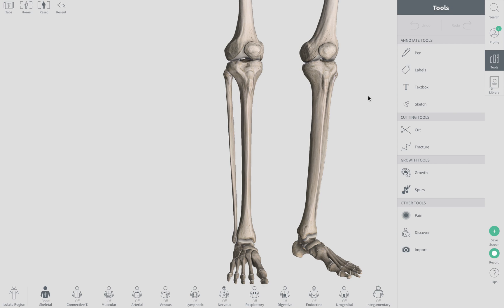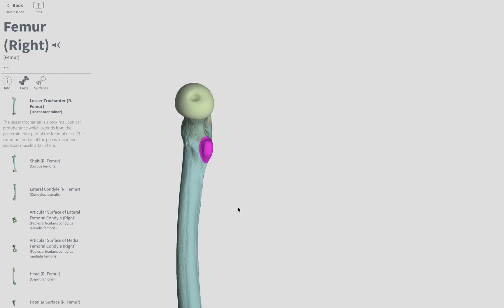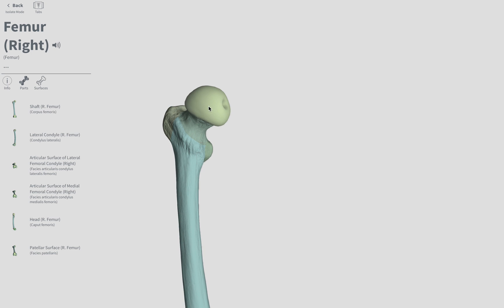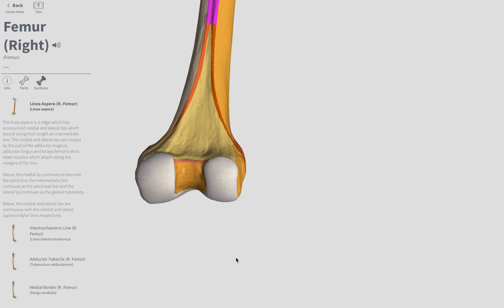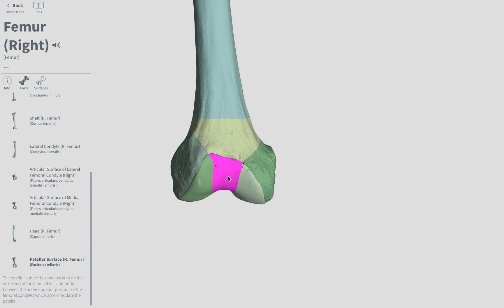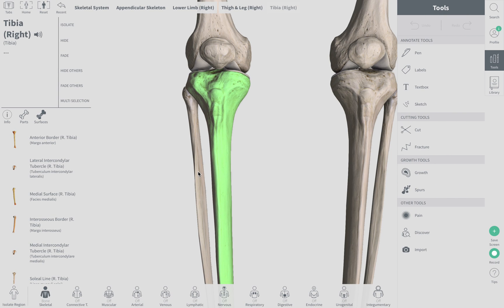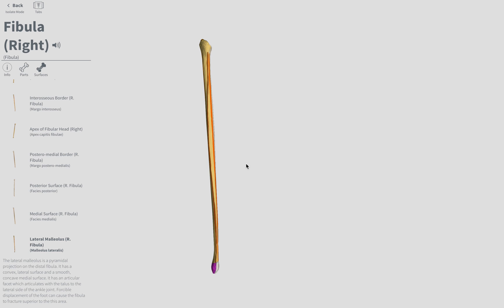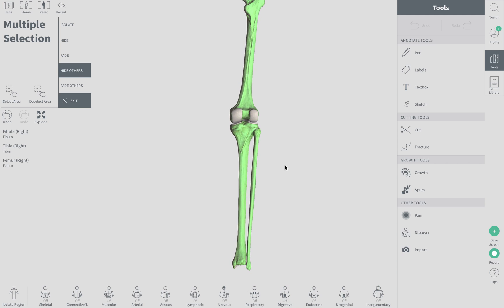Appendicular Skeleton: Femur, Patella, Tibia, Fibula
BIOL 351. Appendicular Skeleton: Femur, Patella, Tibia, Fibula. Made with 3D4Medical Complete Anatomy.